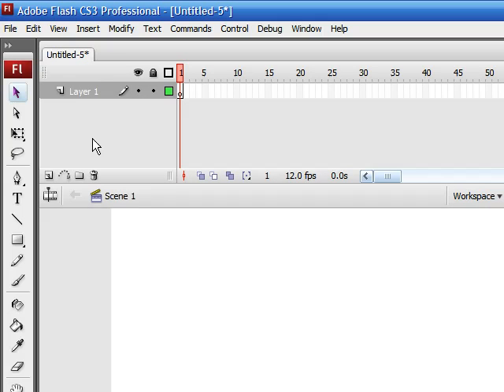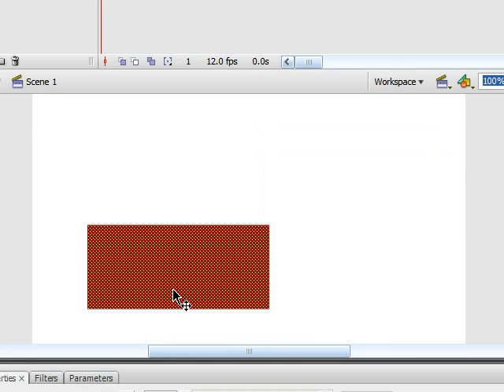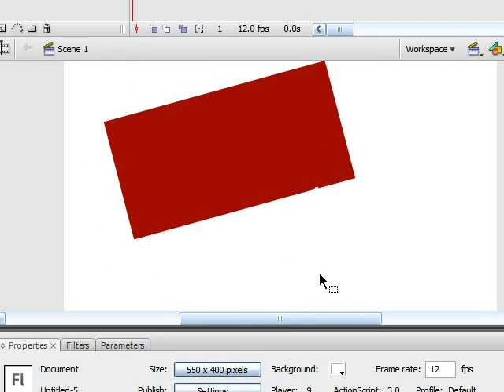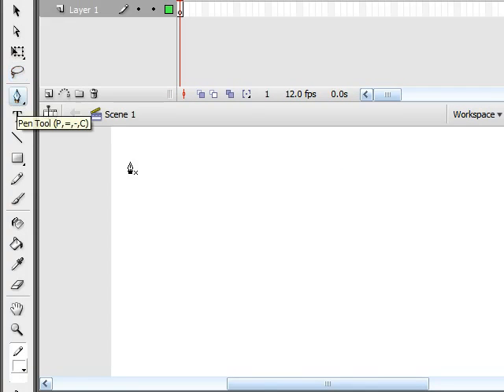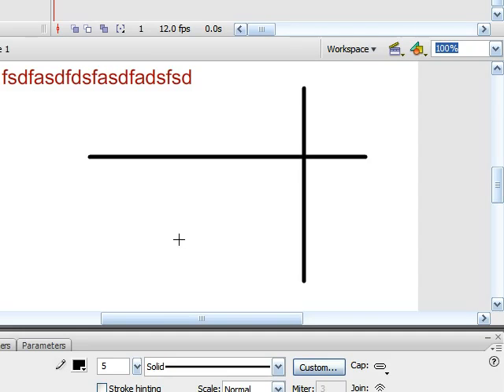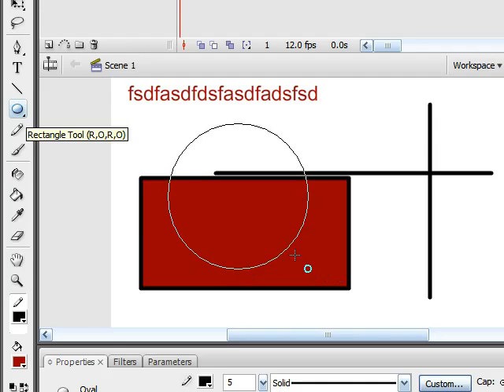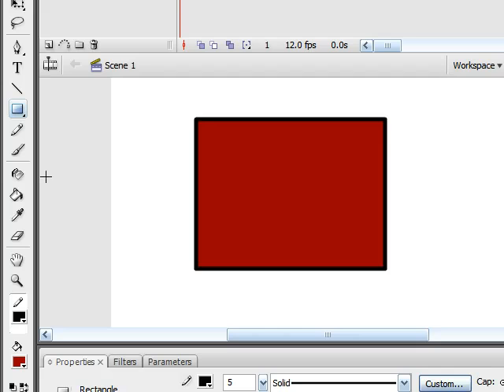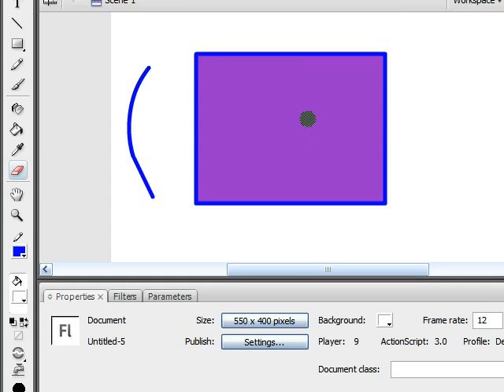Flash Tutorial 3 The Basic Tools